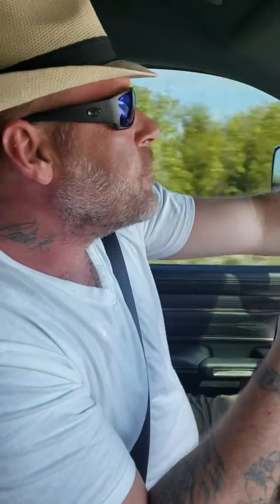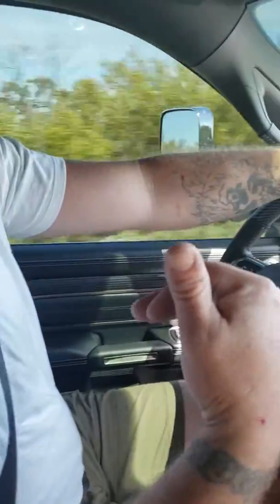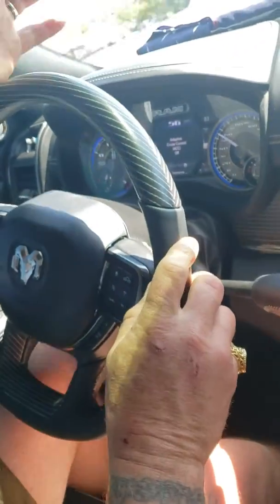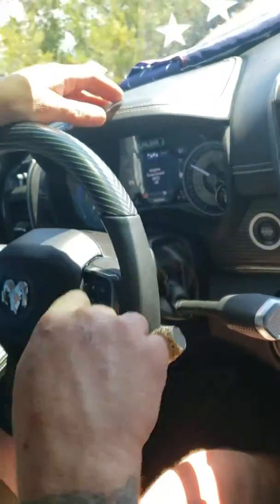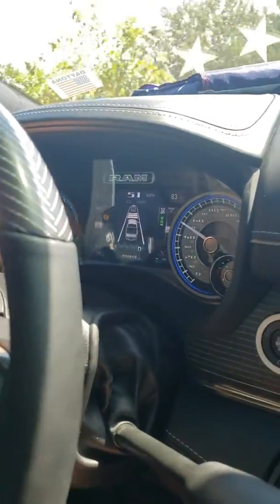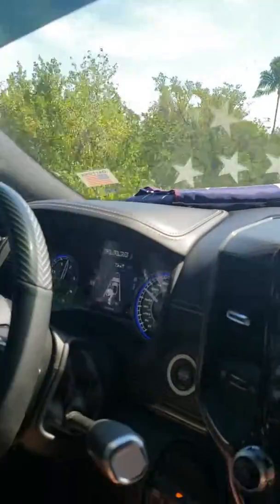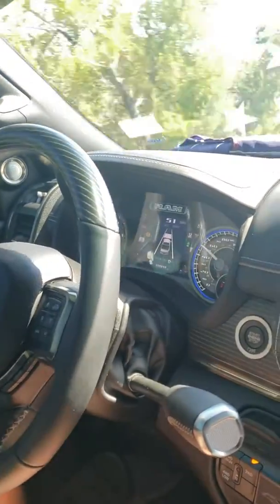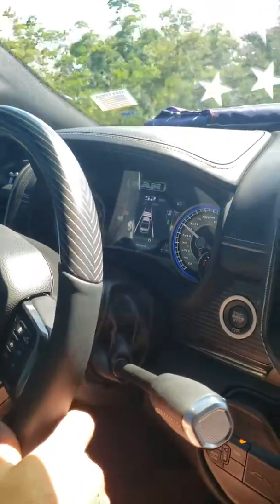Adaptive Cruise Control Dodge Ram 3500 Limited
How to set ACC on Dodge Ram 3500 Limited